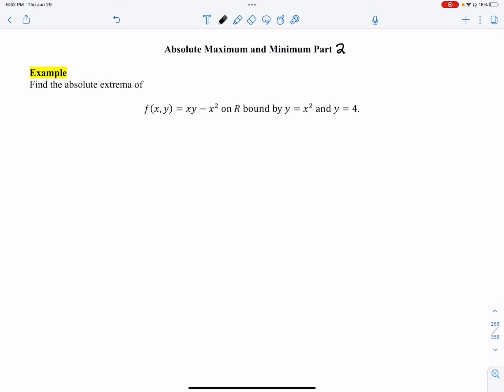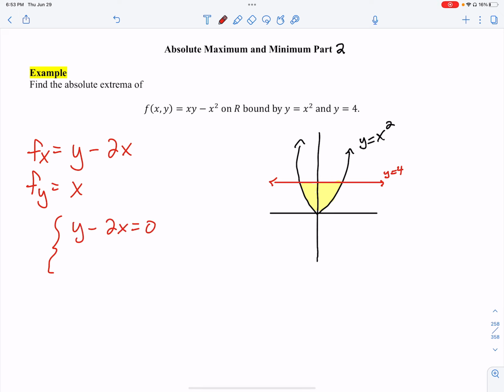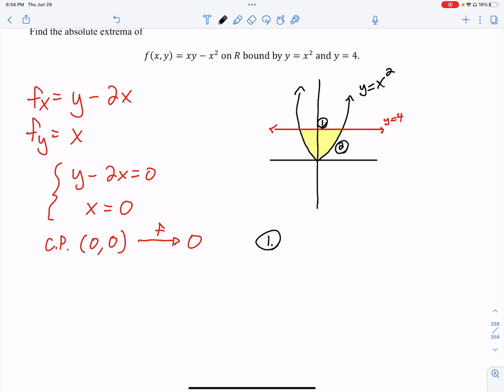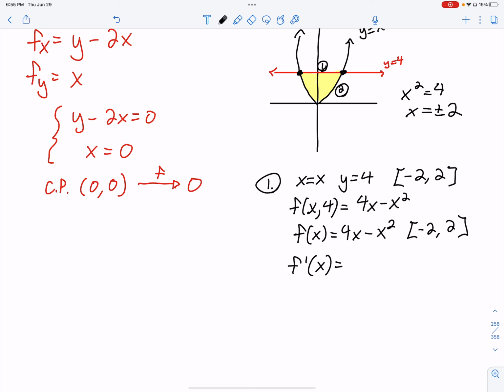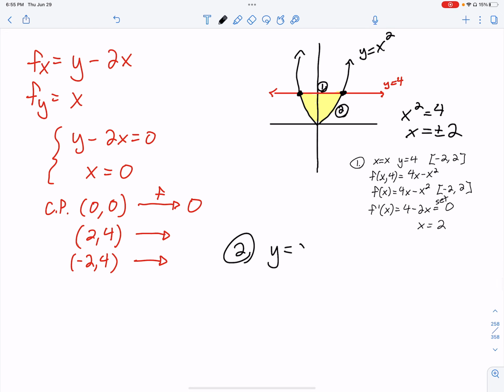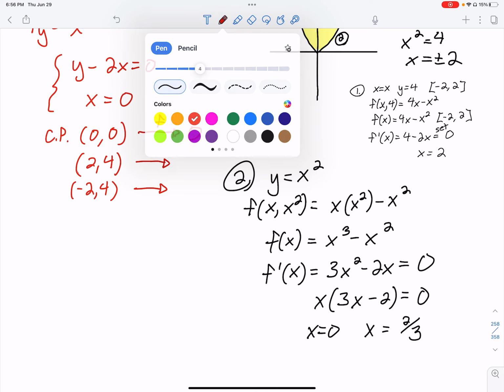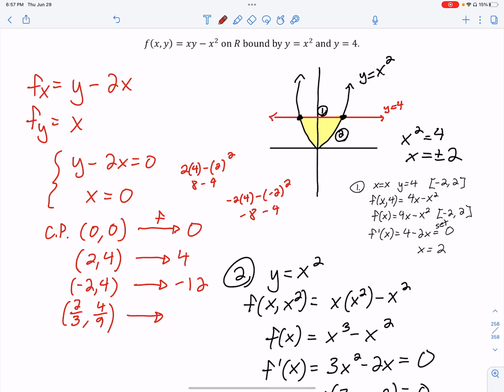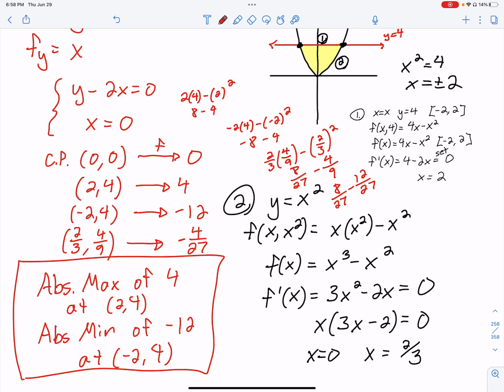Calculus III - Unit 3 Section 6 - Absolute Maximum and Minimum Part 2